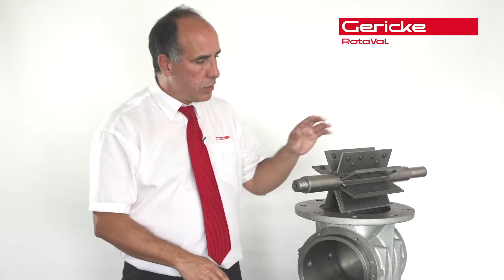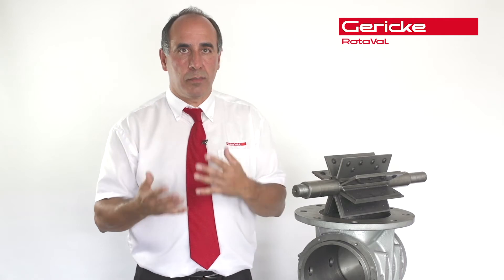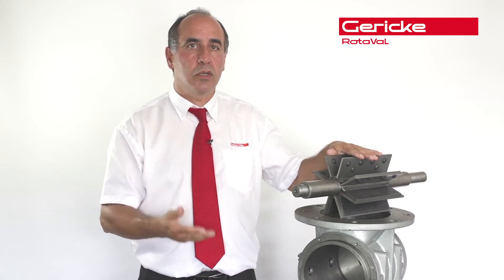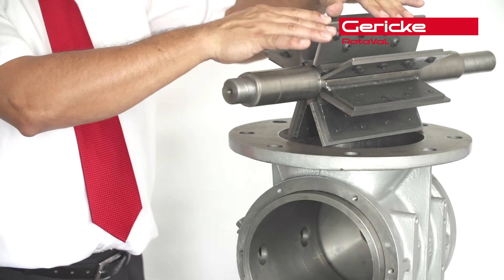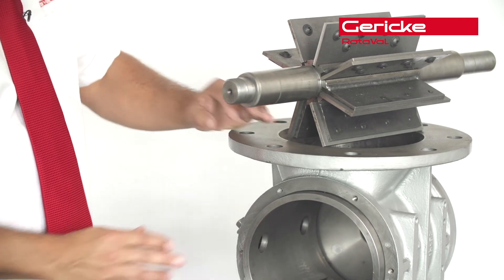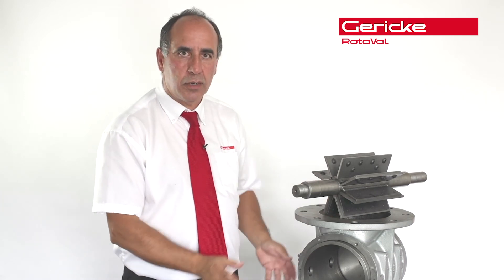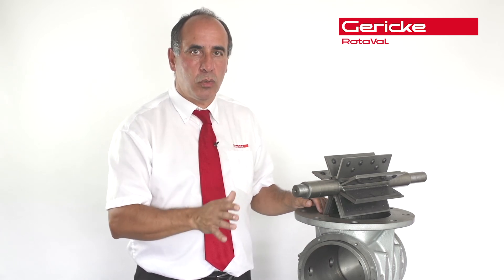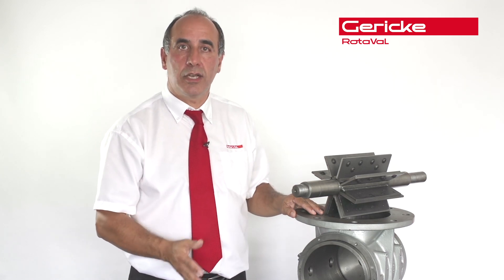Gericke RotaVal - Wear Advice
Paul Bailey, Senior Technical Manager at Gericke RotaVal offers advice on wear in Rotary Valves